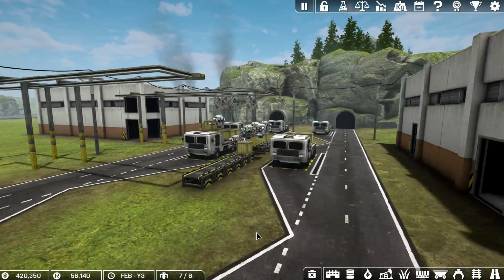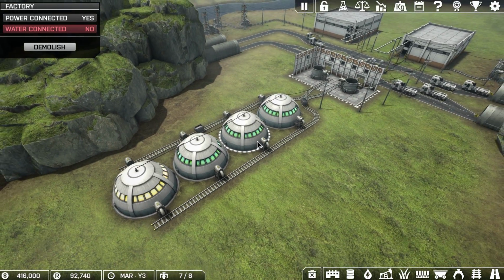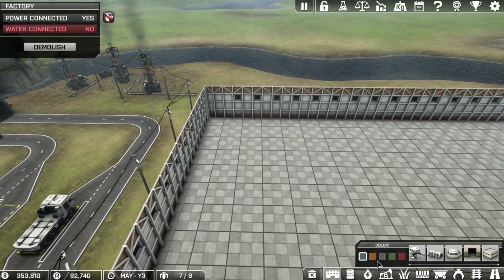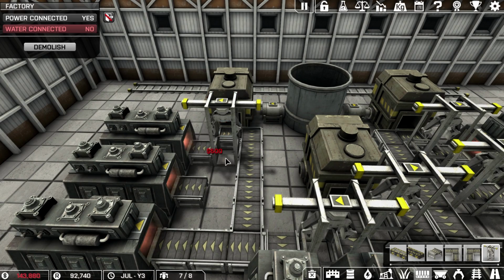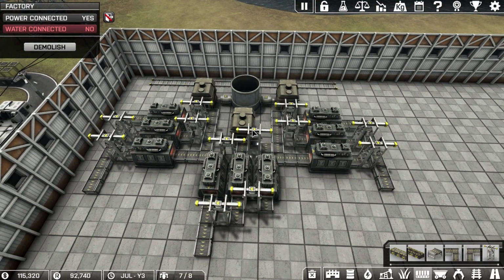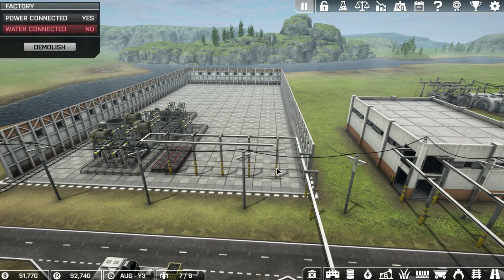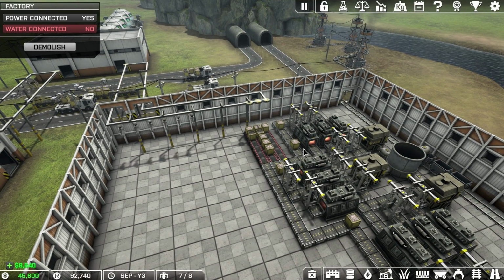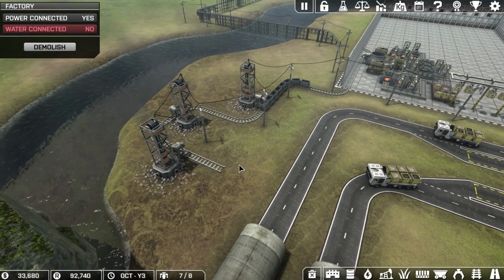Let's Play Automation Empire Ep 04 | Scaling Up | Automation Empire Gameplay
Automation Empire is a new game coming to Steam soon!  It is a game that fits into the management/automation/simulation/factory type genre.

Thank you to Dog Hoggler for providing me with a game key and opportunity to check it out before release!

Steam Description :
Automation Empire is a simulation / management game all about efficiency and expansion. Start with nothing, and build up a massive interconnected industrial network of factories and machines. Economical transportation of resources will be essential to your success as an automation-engineer. Utilize every tool you have access to, including mine carts, drones. trucks, trains, and cargo rockets. Employ your ingenuity and creativity to plan out an efficient logistics network of machines to form a mechanical superorganism of production.